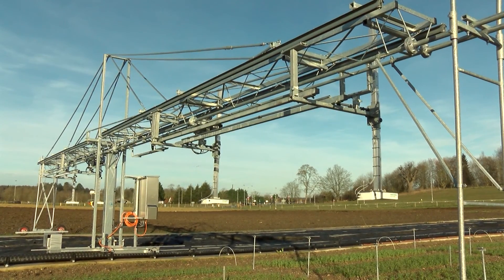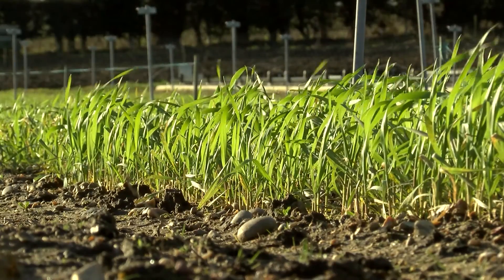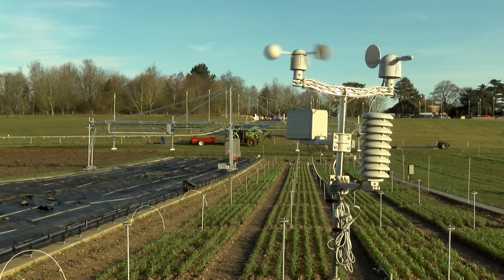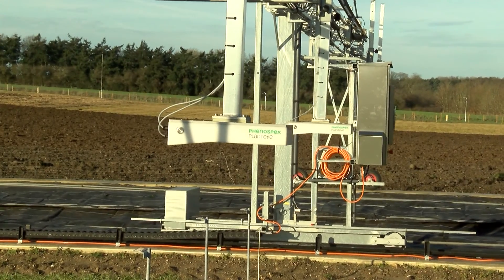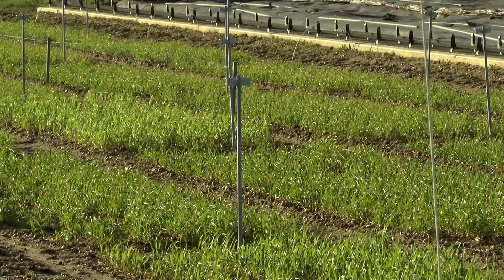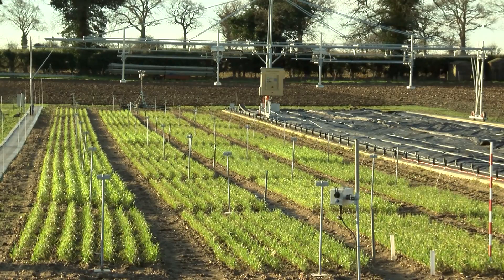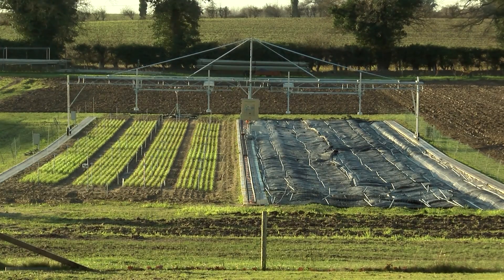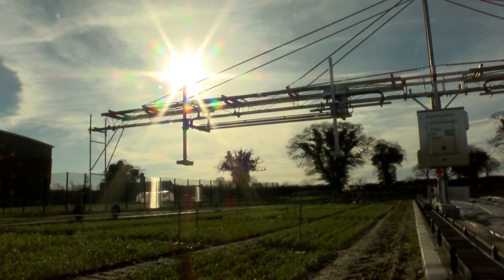Crops on camera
The Phenospex in-field camera system measures plants over a season, providing scientists from the John Innes Centre and The Genome Analysis Centre with advanced imaging, computing and mathematical data to understand the influence of genetics on crop growth.